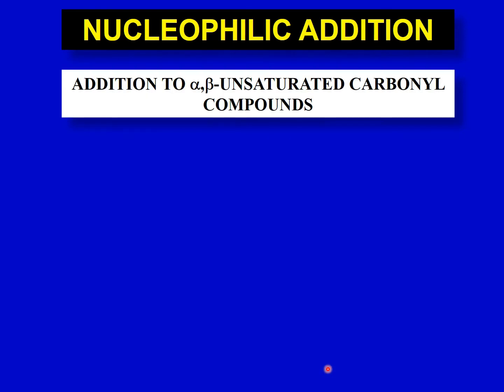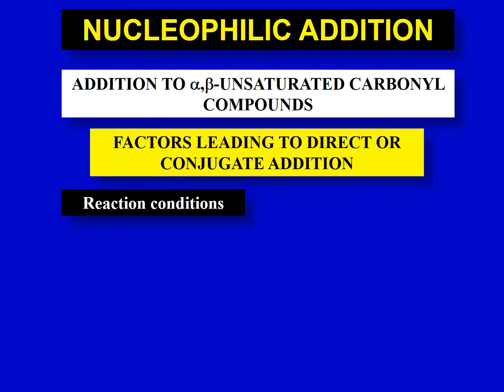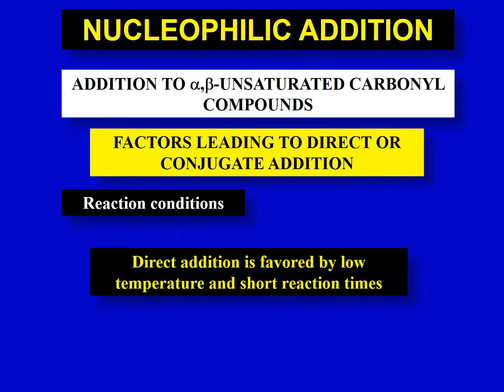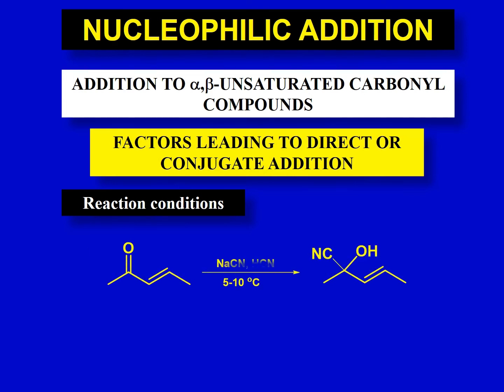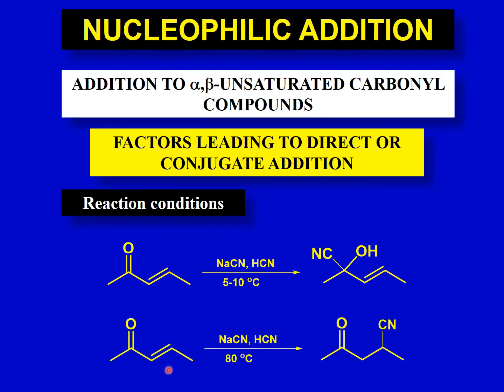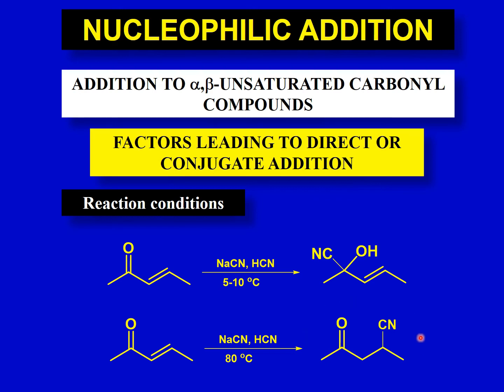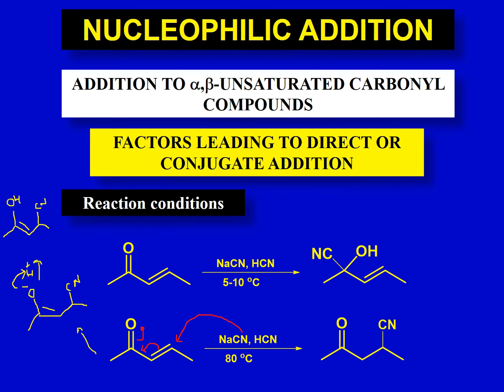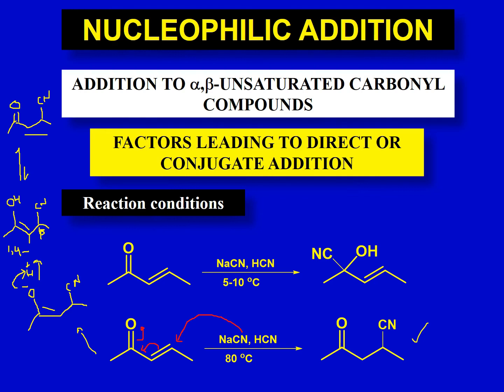Effect of temperature on addition to conjugated carbonyl compounds | Nucleophilic addition reactions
This video explains the effect of reaction conditions on the outcome of nucleophilic addition to a,b-unsaturated carbonyl compounds.
Reaction conditions may affect the outcome of the reaction when a nucleophile is reacted with an a,b-unsaturated carbonyl compound.
We know that the reaction may lead to the formation two different products, i.e., the direct addition product or the conjugate addition product.
At low temperature, the direct addition product is favored ,while at high temperature the conjugate addition product is formed predominantly, keeping everything else constant.